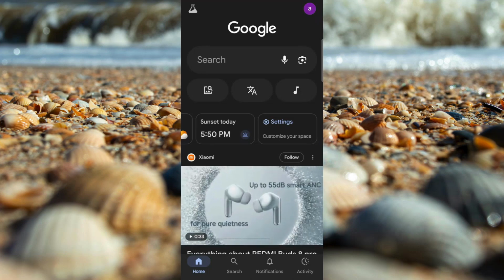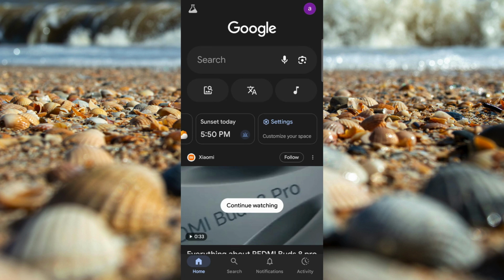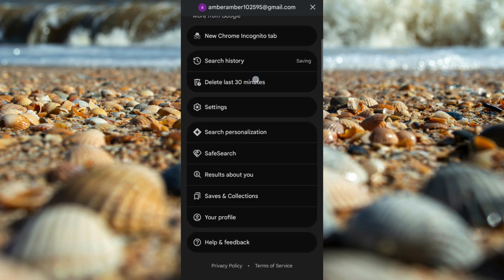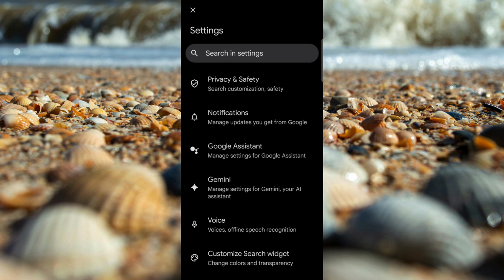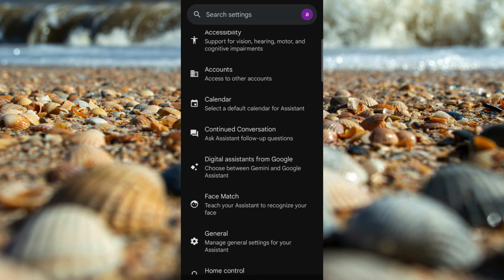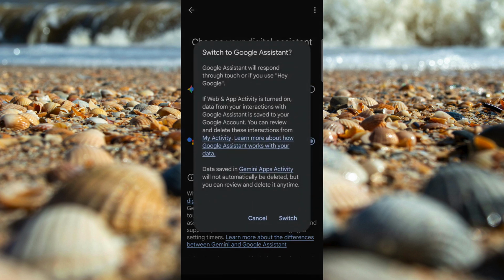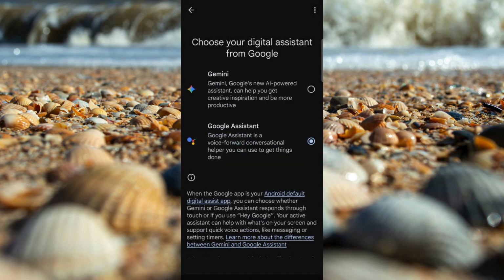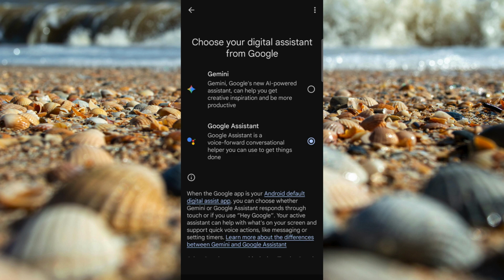How to Switch Back to Google Assistant from Gemini AI (full guide 2026)